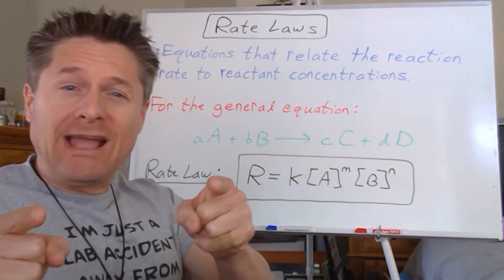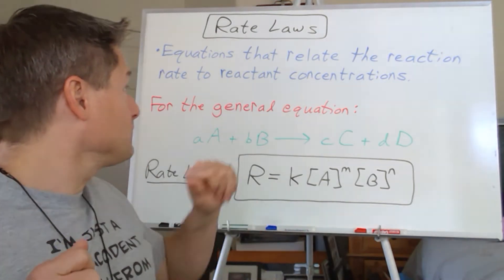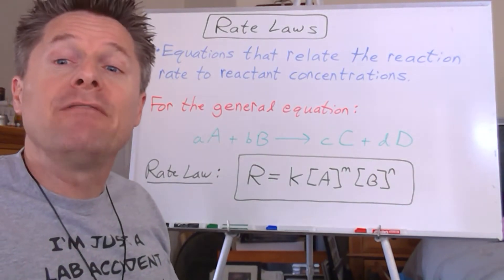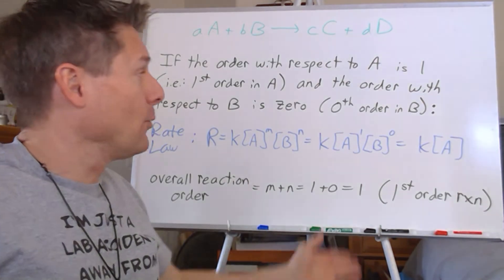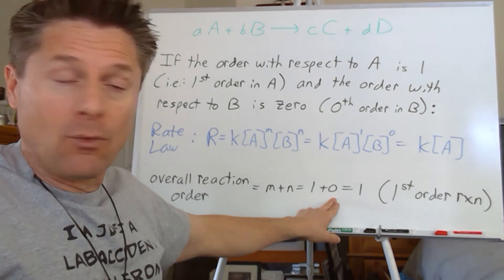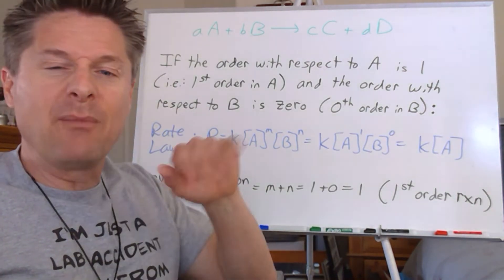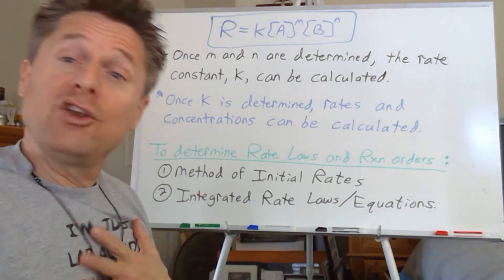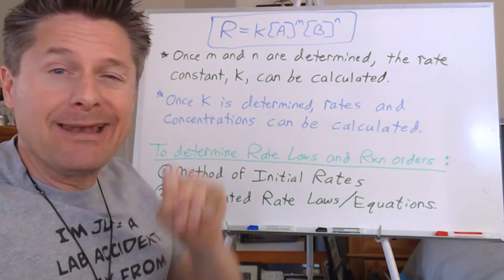Video 3 Rate Laws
This video introduces the Rate Law and the rate constant.